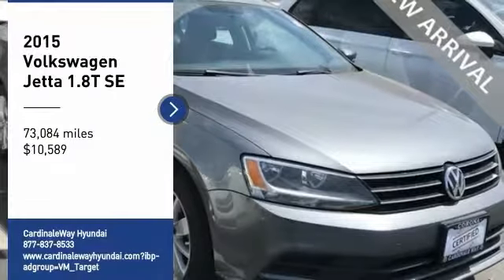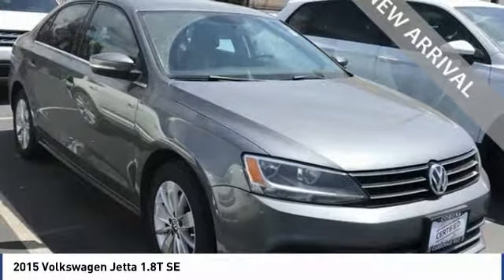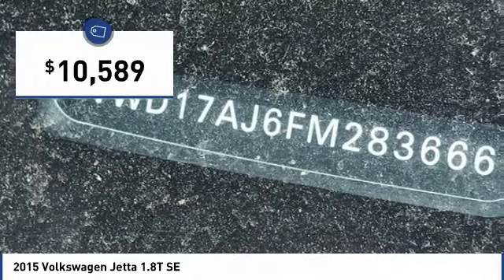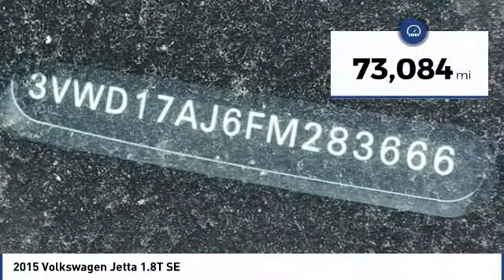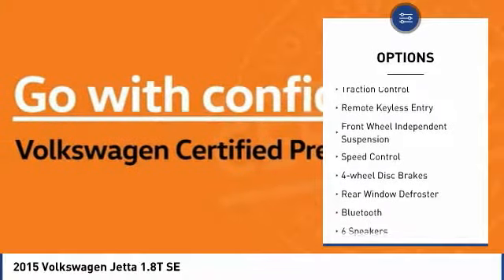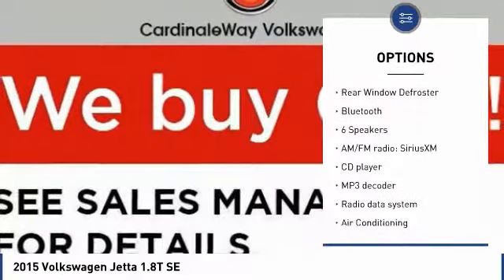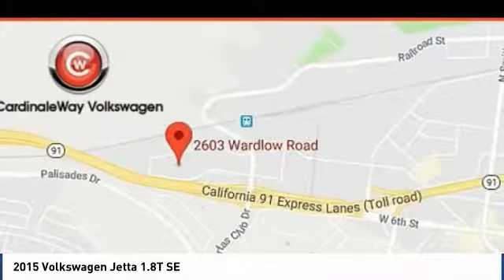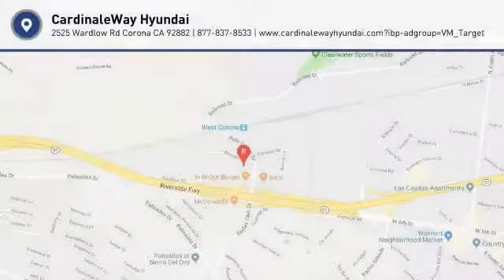2015 Volkswagen Jetta 2015 Volkswagen Jetta 1.8T SE FOR SALE in Corona, CA VP3729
2015 Volkswagen Jetta 1.8T SE

CardinaleWay Hyundai
2525 Wardlow Rd

CARFAX One-Owner. Clean CARFAX. Certified. Gray 2015 Volkswagen Jetta 1.8T SE   CERTIFIED   FWD 6-Speed Automatic with Tiptronic 1.8L I4 DOHC Turbocharged CLEAN CARFAX, ONE OWNER,    CERTIFIED   , BLUETOOTH, MP3 CAPABLE, ABS brakes, Alloy wheels, Electronic Stability Control, Heated door mirrors, Heated front seats, Illuminated entry, Low tire pressure warning, Remote keyless entry, Traction control.  Inland Empire, Corona, Riverside, Ontario, San Bernardino, Chio, Chino Hills, Norco, Orange County, Yorba Linda 92882. Recent Arrival! 25/37 City/Highway MPG  Volkswagen Certified Pre-Owned 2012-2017 Model Years Details:      Roadside Assistance     100  Point Inspection     Model Specific Limited Warranty, 24 Month/24,000 Mile beginning on the new certified purchase date or expiration of new car warranty expires (whichever occurs later), 2 Years of 24-Hr Roadside Asst. Transferability See Dealer for Details     Vehicle History     Warranty Deductible:  50   Experience the CardinaleWay difference. We develop outstanding relationships were everybody wins. Prices do not include dealer installed accessories.  Reviews:     The Volkswagen Jetta is a gorgeously sculpted sedan with daring angles and sumptuous curves. It has a high-end look with sleek aerodynamic lines, and comes in 6 models for buyers to choose from. The base Jetta S is equipped with a 2.0L, 115hp, 4-cylinder engine with your choice of a 5-speed manual or 6-speed automatic. Higher levels have the same transmission choices as the S, but with a 170hp Turbocharged engine instead. The TDI Clean Diesel with its 140hp engine gets up to an incredible EPA estimated 46 MPG on the highway. For more of a rush, the GLI is ready to take off with its turbocharged 210hp engine, sport suspension, sport steering wheel, and front sport comfort seats. For maximum fuel efficiency and an exciting drive, the Jetta Hybrid is available with a 170hp turbocharged engine, a 7-speed DSG automatic transmission with Tiptronic, and gets an EPA estimated 48 MPG on the highway. The interior of the Jetta is sophisticated, roomy, and stylish. It comes standard with a multi-function trip computer and an auxiliary input for your radio. Higher trims have available features like Bluetooth audio streaming, a power sunroof, push-button start, touchscreen navigation, Fender Premium Audio, a Rearview camera, and heated front seats. For your gear, the Jetta has 15.5 cubic feet of cargo space, and 60/40 split folding rear seats. The Volkswagen Car-Net communication system is available on most trims. It gives you services like roadside assistance, and crash notification. Safety features include anti-lock brakes, stability control, and the Intelligent Crash Response System. In a collision it deploys the airbags, disables the fuel pump, turns on your hazard lights, and unlocks the doors. Source: The Manufacturer Summary  Vehicle price and availability are subject to change without notice.